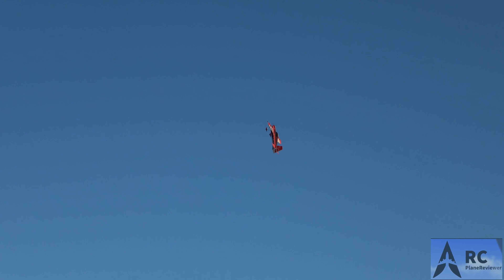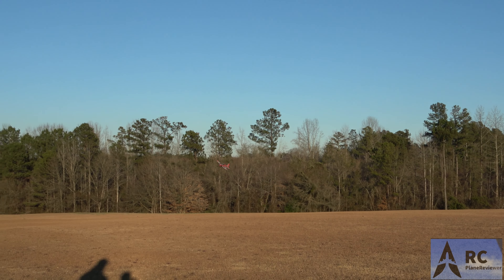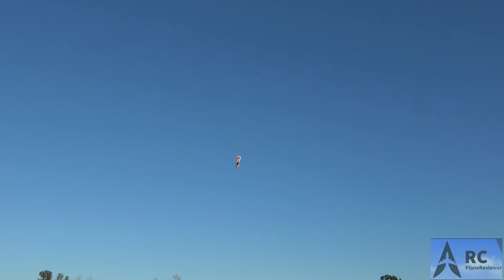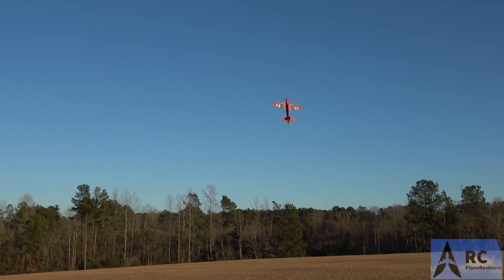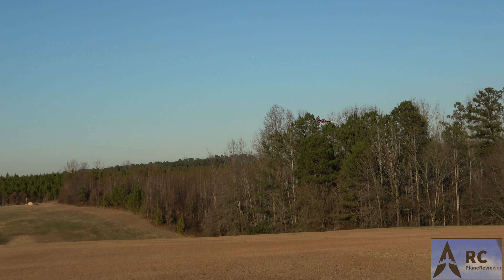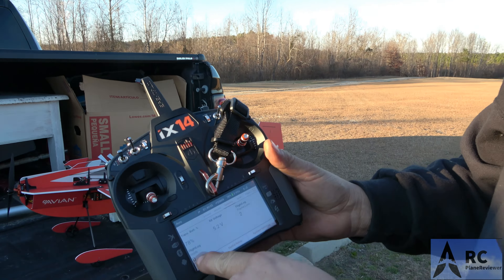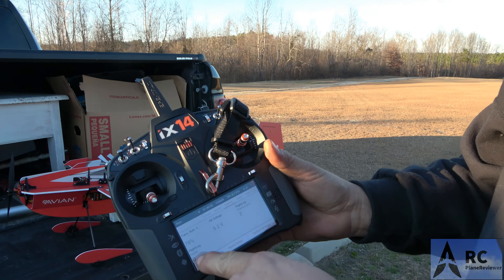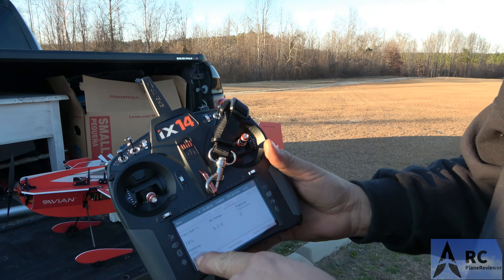Unbelievable Electric Airplane: E-flite Eratix 3D FF 860mm Revealed!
E-flite Eratix 3D FF (Flat Foamy) 860mm

Specs:
1) E-flite® Eratix 3D FF 860mm
(1) Spektrum™ Avian™ 15A Brushless Smart ESC (installed)
(1) Spektrum™ Avian™ Brushless Outrunner Motor (installed)
(3) Spektrum Sub-Micro Digital Servos (installed)
(1) Spektrum AR630 Receiver (installed)